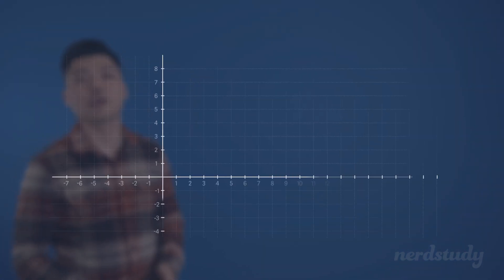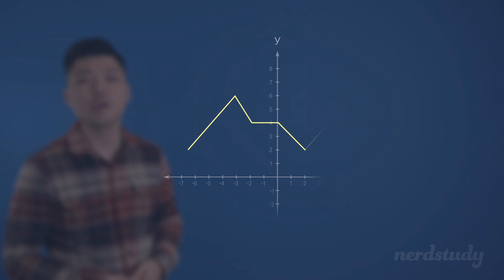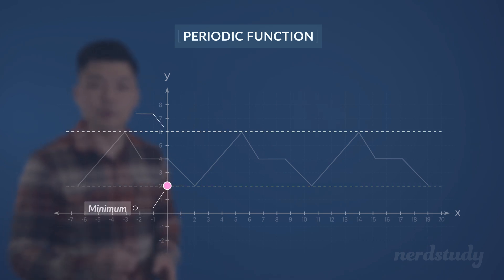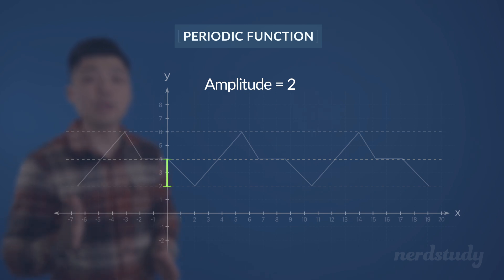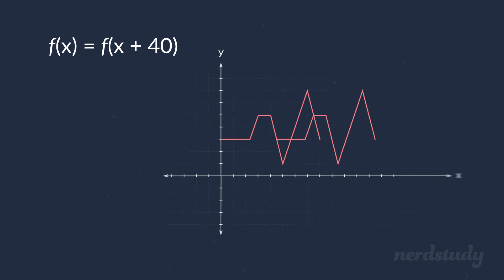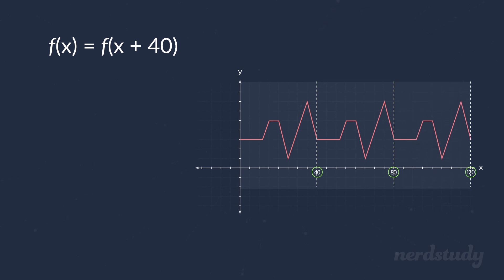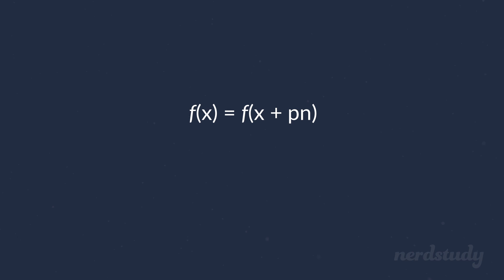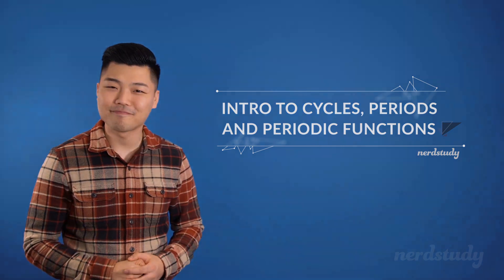Introduction to Cycles, Periods, and Periodic Functions - Nerdstudy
Let's learn about Cycles, Periods, and Periodic Functions